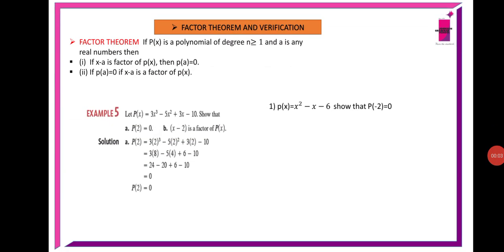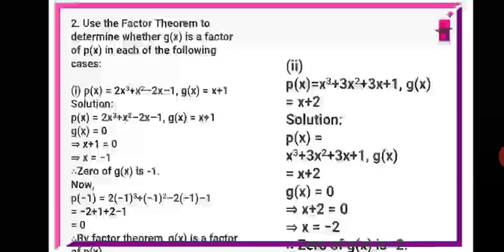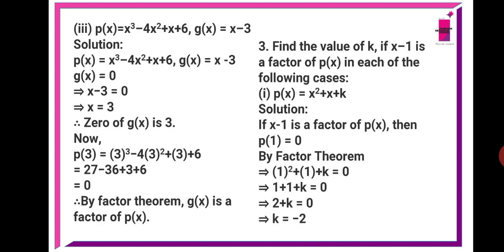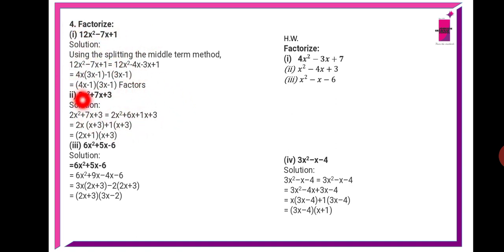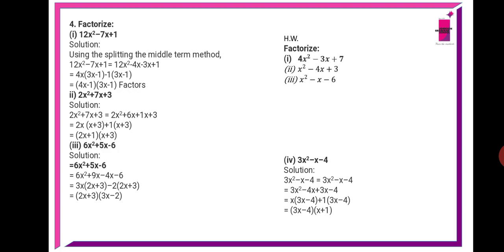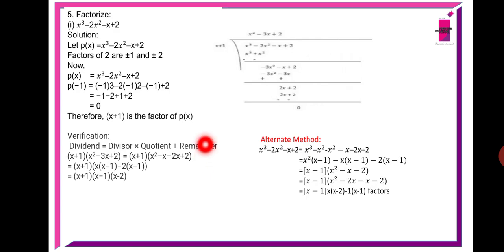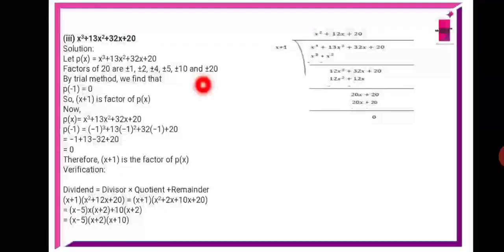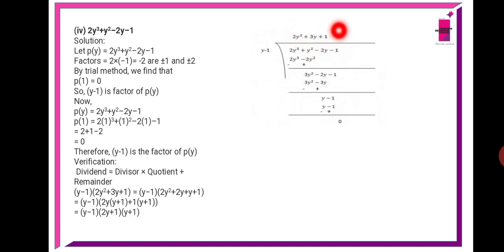Grade IX Mathematics Polynomials part 5